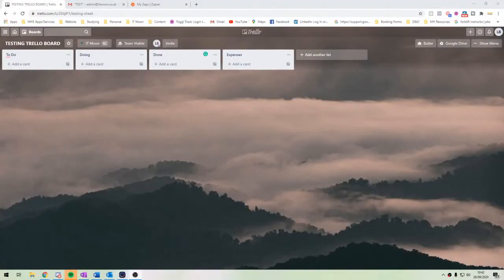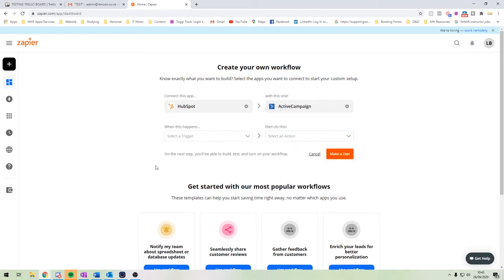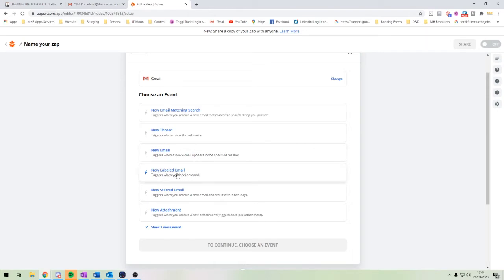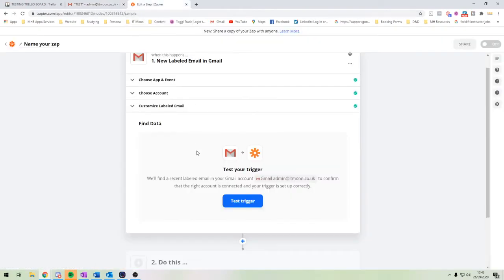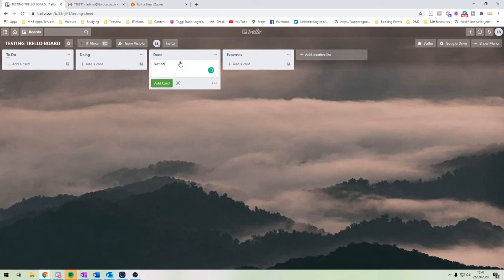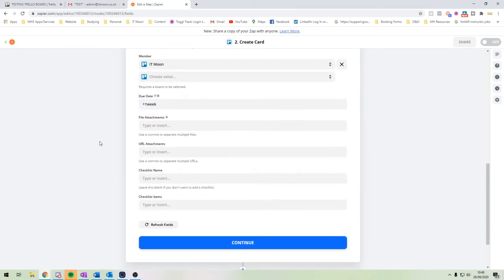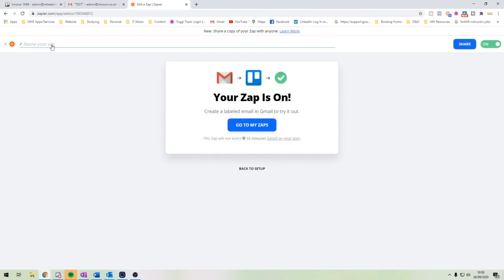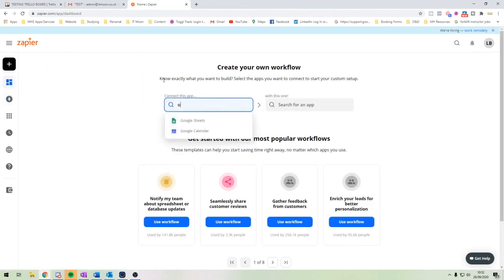How to connect Gmail to Trello with Zapier | Tutorial for Beginners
Zapier is an amazing piece of software that helps connect applications together.

Today in this zapier tutorial for beginners, I'll be showing you how to connect Gmail and Trello together using Zapier.

In the example we use it to put a card onto our Trello board from a gmail email that we have received with details of an invoice/receipt that we need to put into our accounting software.